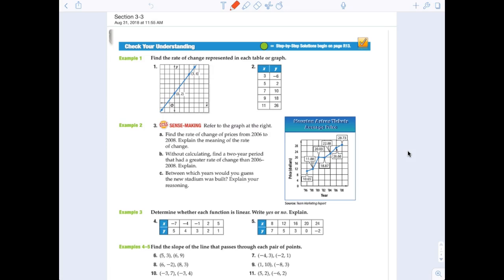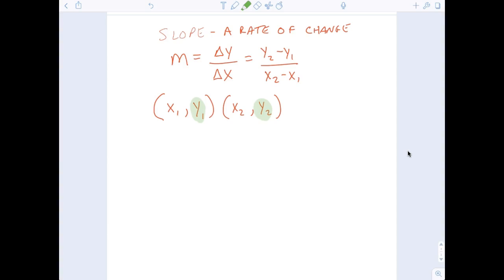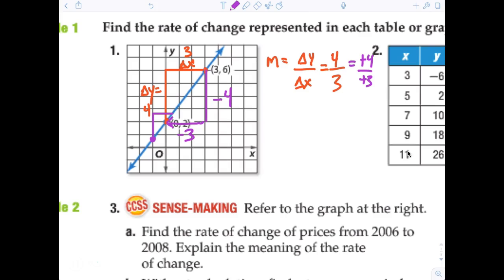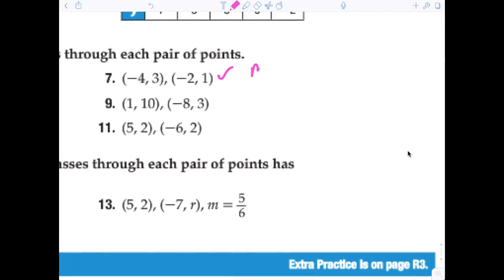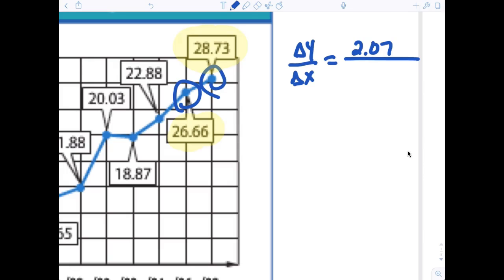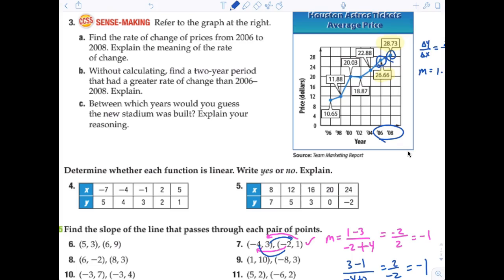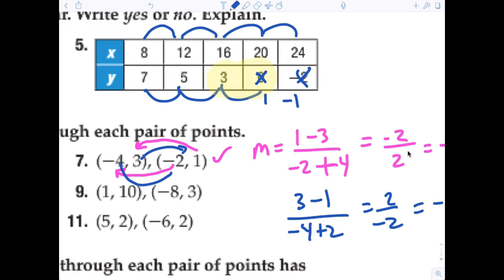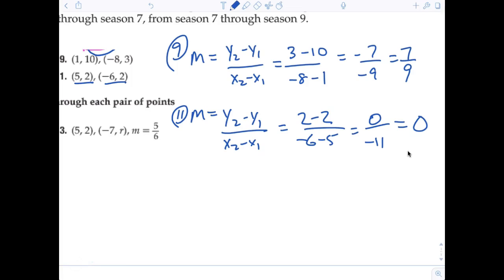Algebra 1 Section 3-3 #'s 1-39,43,45